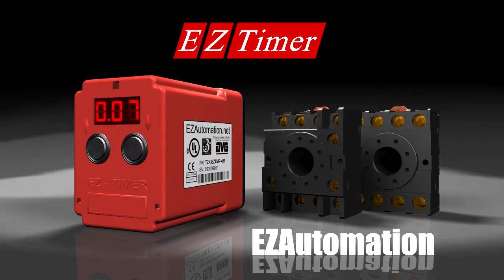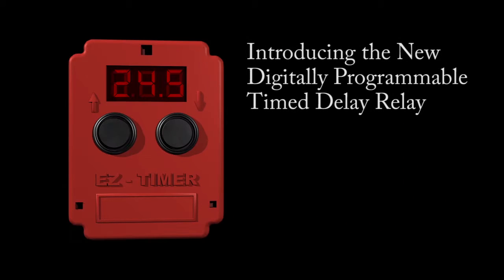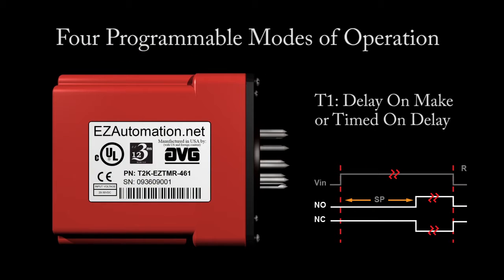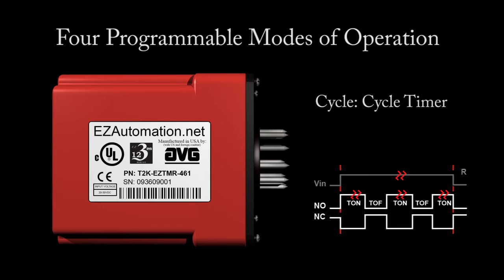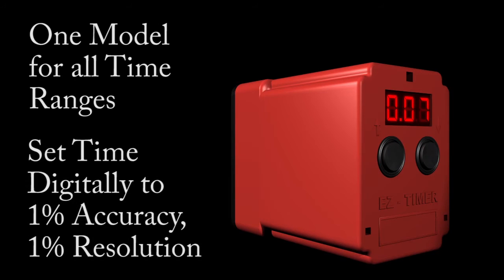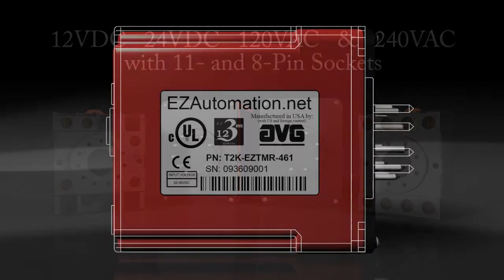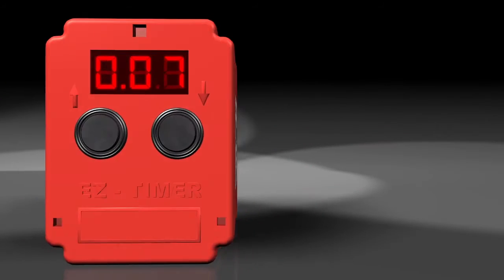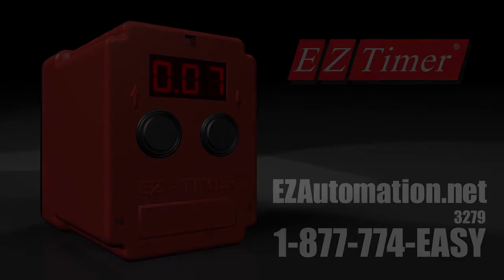EZTimer from EZAutomation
Digitally Programmable Timed Delay Relay